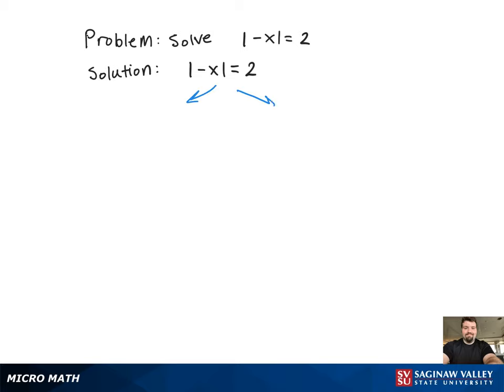Absolute Value Equation: Solve |-x|=2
Tony from SVSU Micro Math helps you solve an absolute value equation.

Problem: Solve |-x|=2